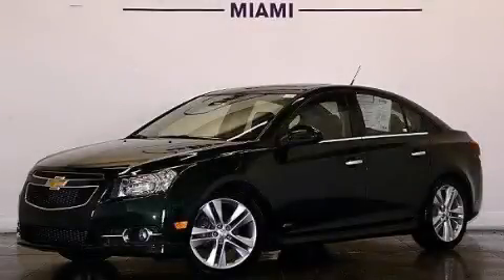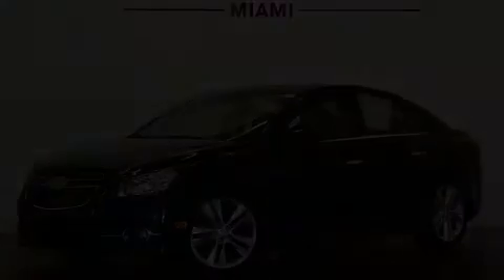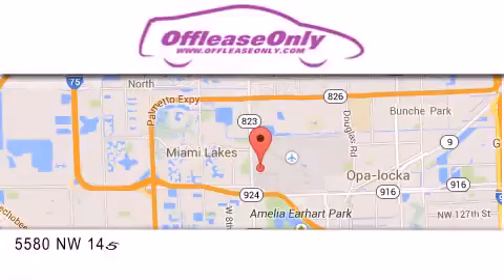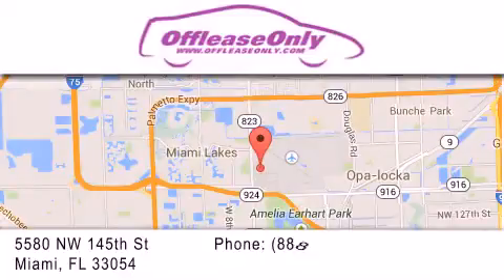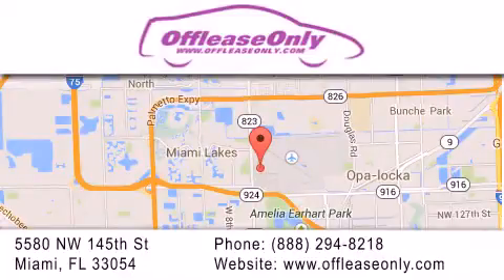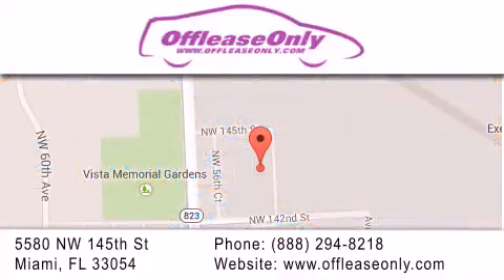2014 Chevrolet Cruze Miami Fl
We have been honored to serve the Miami FL area , we promise that your experience at our dealership will exceed your expectations ! Year : 2014 Make : Chevrolet Model : Cruze Engine : Turbocharged Gas I4 1.4L/83 Trans . : Automatic Exterior : Rainforest Green Metallic Miles : 3,771 Interior : Jet Black Stock : 73008 OffLeaseOnly Miami 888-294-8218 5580 NW 145th St Miami , FL 33054